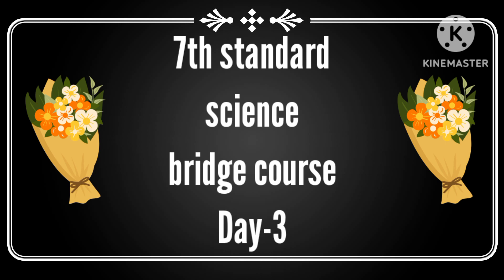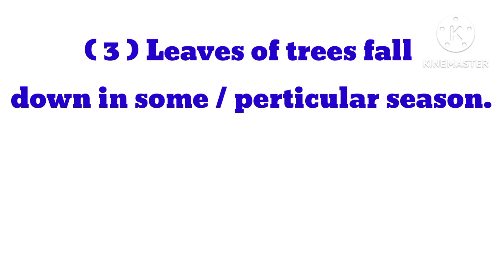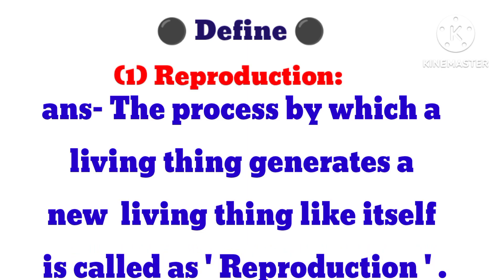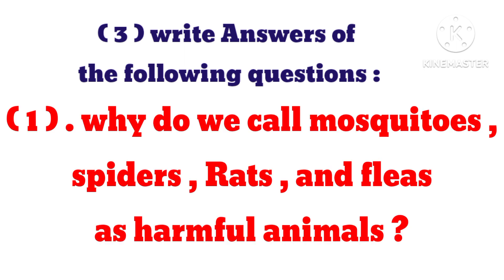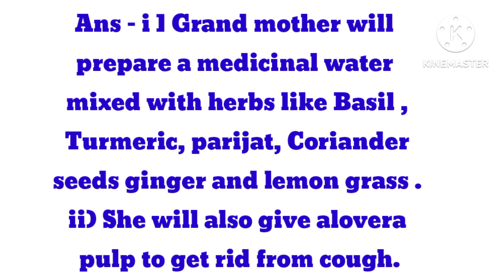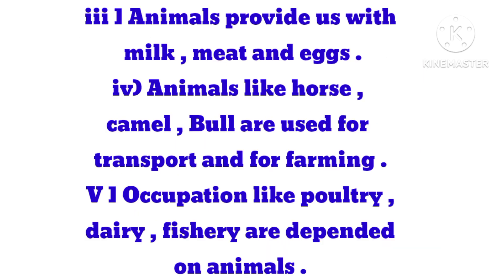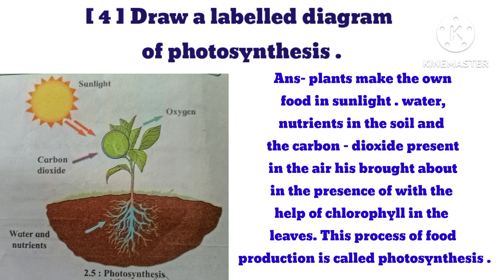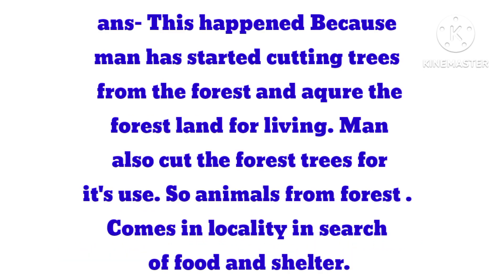7th standard science bridge course Day 3 2023-24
7th standard science bridge course Day 3| 7th science bridge course Day 3

Hii friends!!!
I Create and upload videos related to studies...